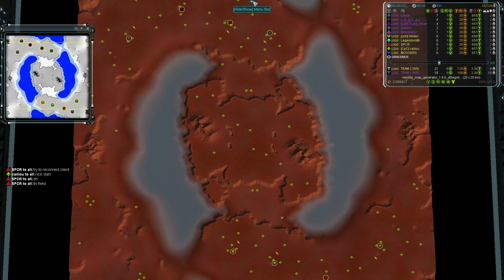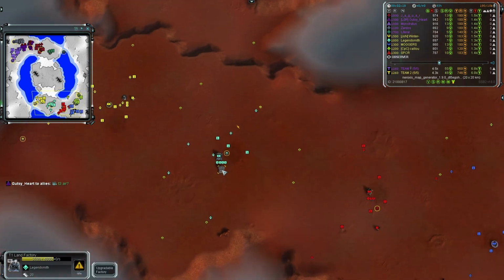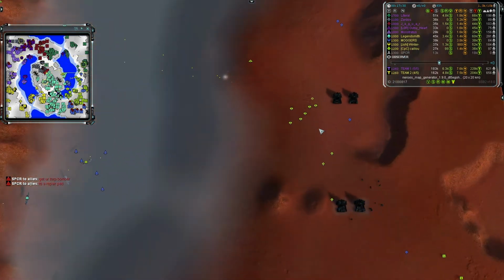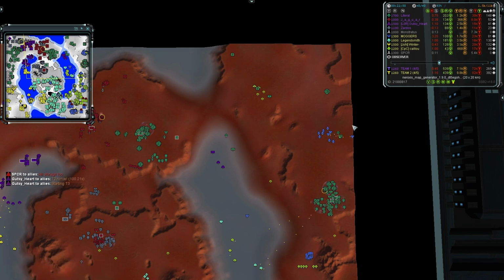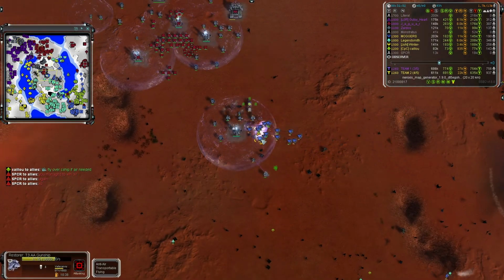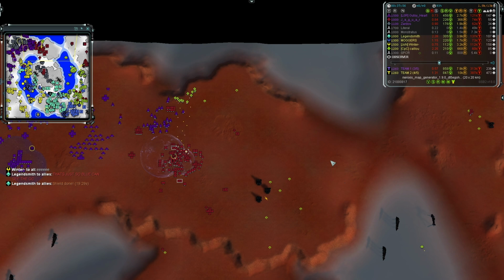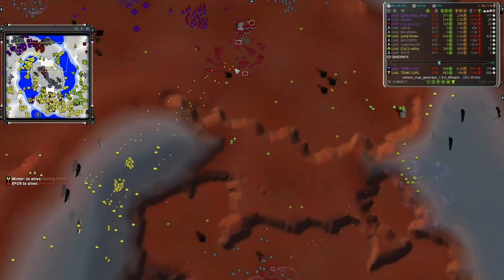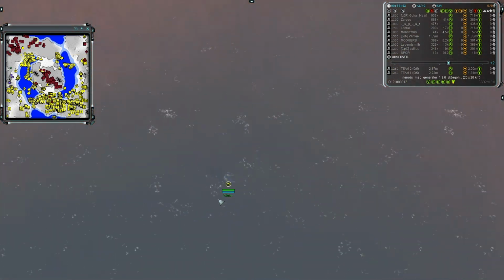Risky 5v5 Custom on MAP GEN | Supreme Commander FAF #104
One of the riskest moves in FAF is to teleport your commander into the enemy base, strap a huge mega laser to your chest, and try and kill an enemy commander. Sometimes the enemy notices, sometimes they don't.

Mod List:
Supreme Scoreboard 2
ACU Highlight